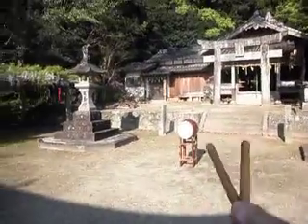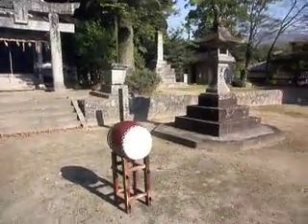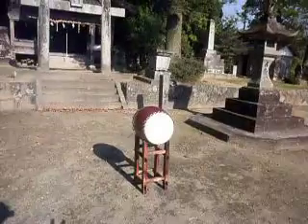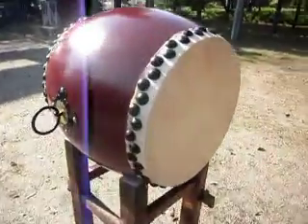1.0 Shaku Japanese Taiko Drum